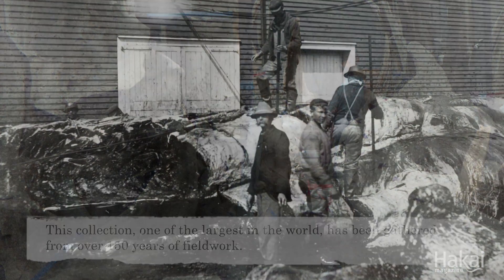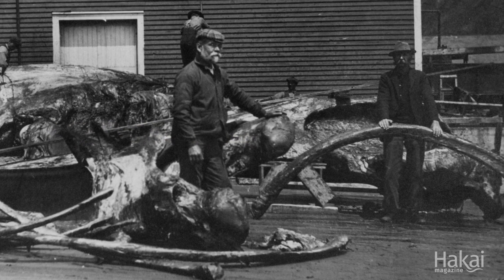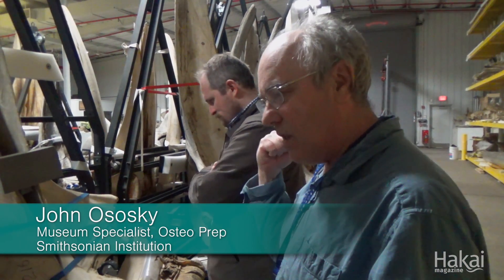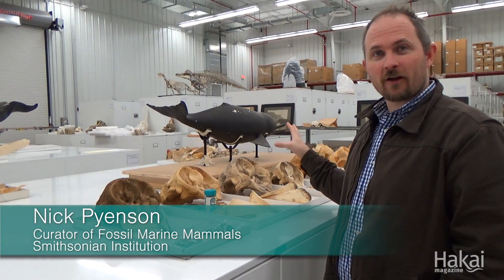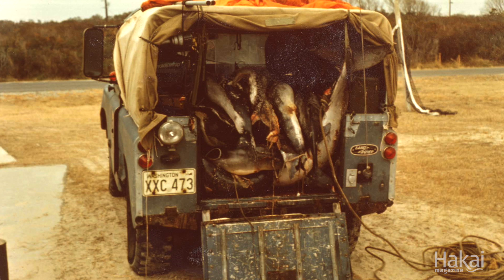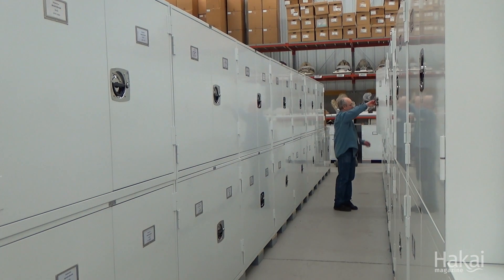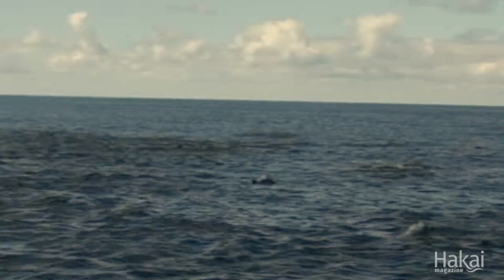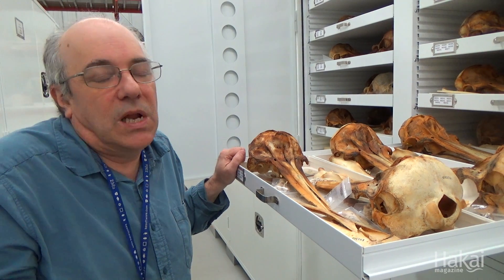Where do Dead Whales Live?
Behind the scenes with marine mammal skeletons at the Smithsonian Institution.